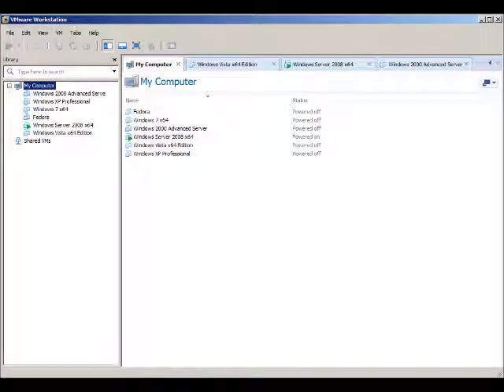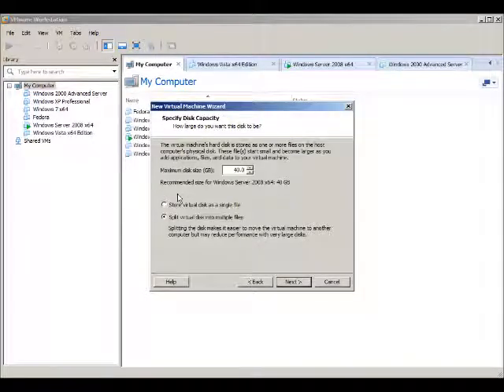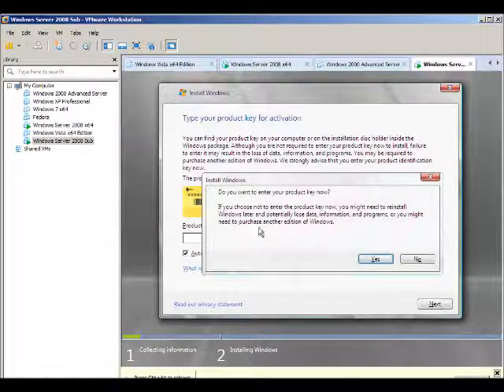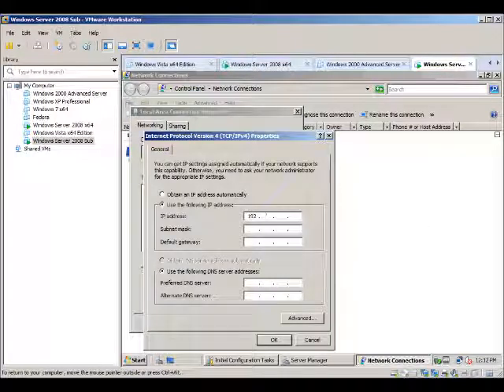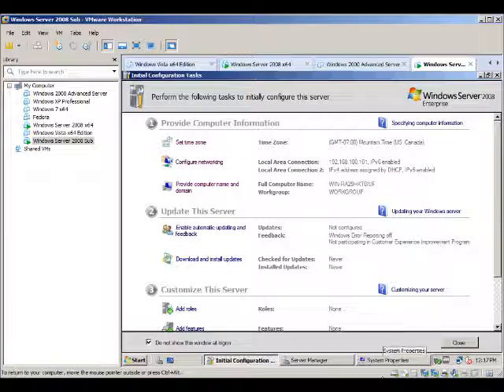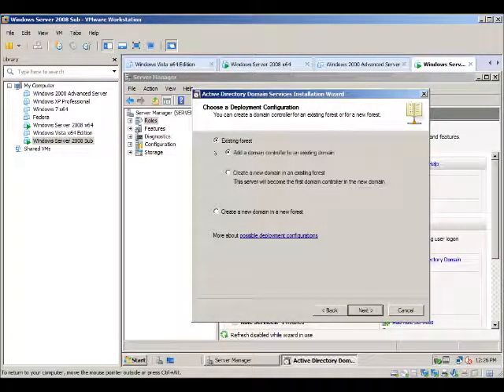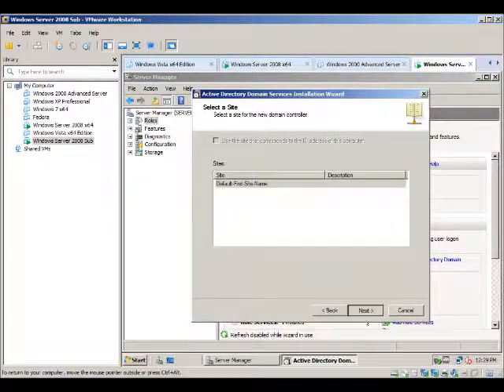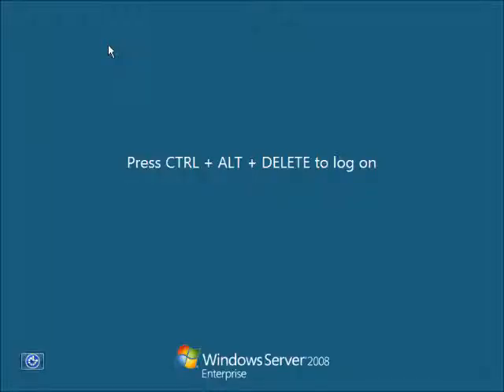Activity 9.1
Cisco CCNA Discovery Learning Guide: Introducing Routing and Switching in the Enterprise